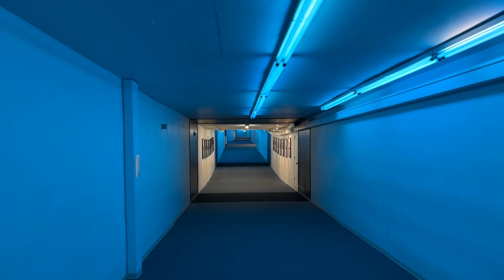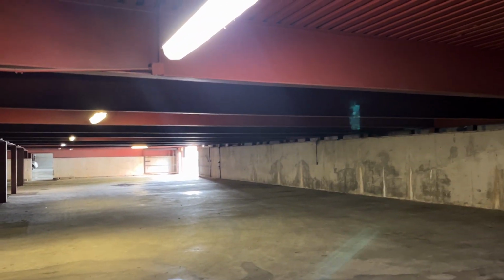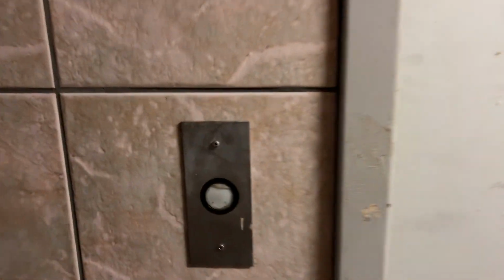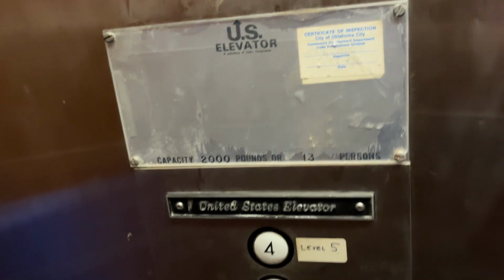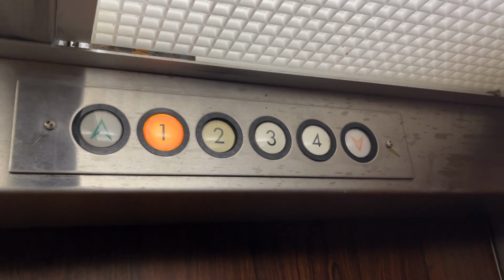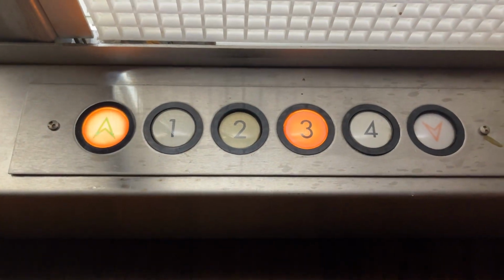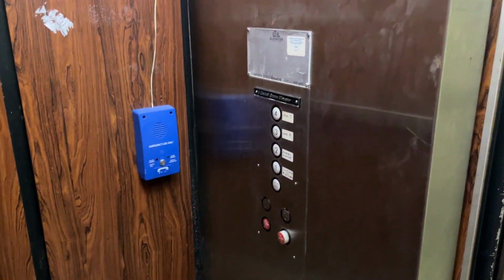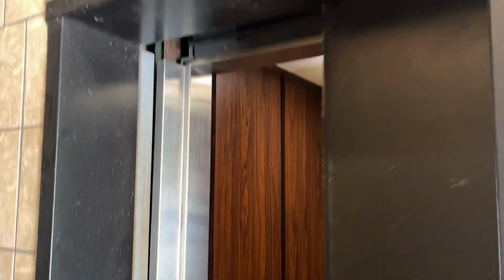DEATH TRAP: VERY CREEPY AUTO-PARKING US hydraulic elevator - Oklahoma City OK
Happy Halloween 2023 🎃 👻

Emjoy this very, VERY creepy US hydraulic elevator, this is the first time I’ve ever been on an elevator with US Circle fixtures, and they are awesome. Installed around 1988-89.

Ever since I found out about the Underground, I went through every hallway looking for elevators, and I stumbled across this one, which was “broken”. MONTHS later, I return to find it working once again, and boy did it not disappoint.

This elevator has a weird feature where it parks on the second floor, much resembling the famous US Elevator at the Elmwood Garage in Roanoke. Unlike that elevator, this one initiates the automatic parking immediately.

It also turns out, this elevator “shuts off” after a certain time of the day, hence it being “broken”.